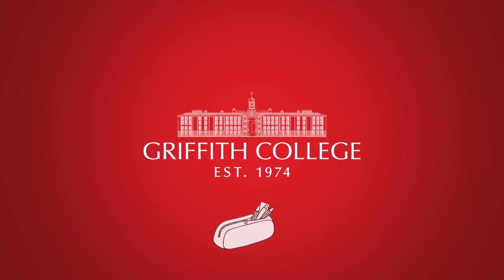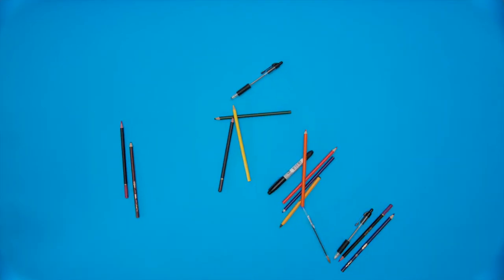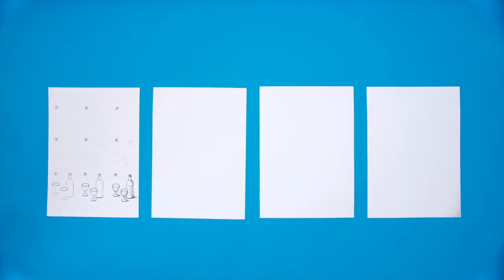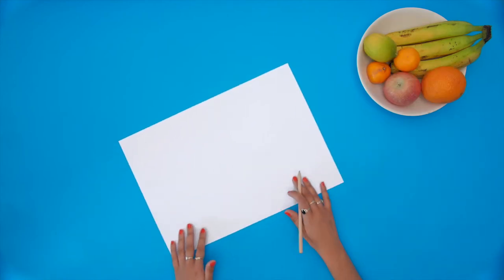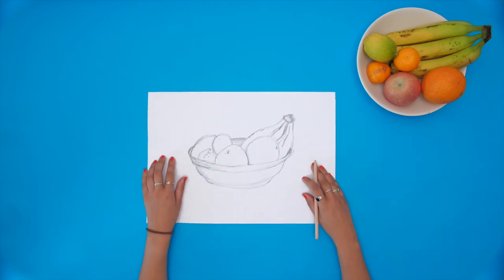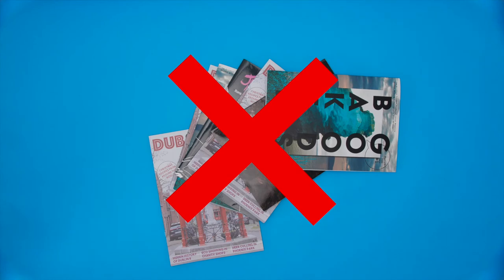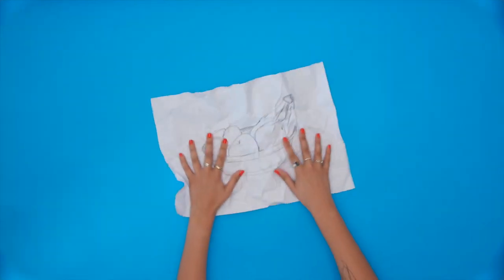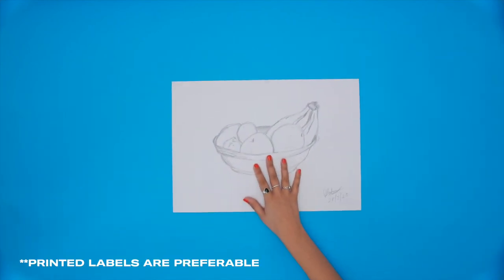Griffith College Portfolios - What do I include in my portfolio?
Griffith College offers a number of Design programmes in Communication Design, Fashion Design and Interiors. If you are applying for one of our Level 8 Honours degrees, you will need to submit a portfolio. Find out all you need to know,